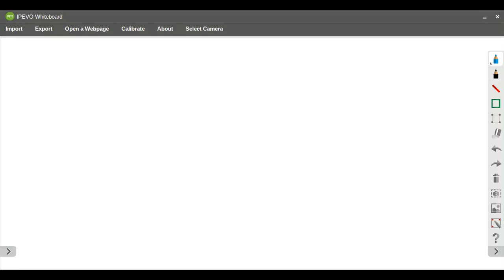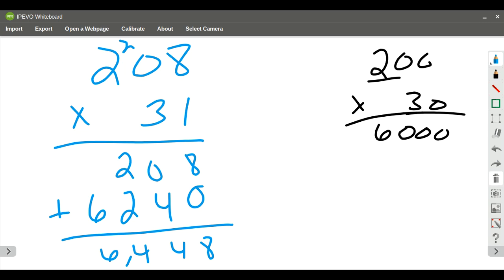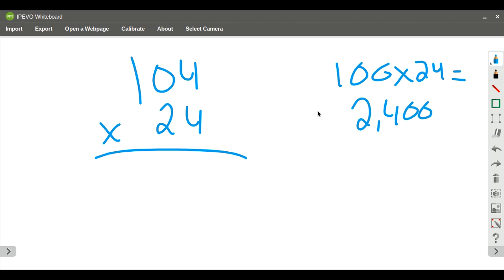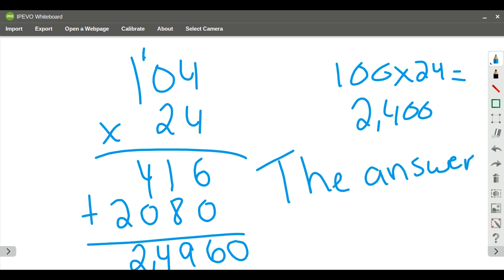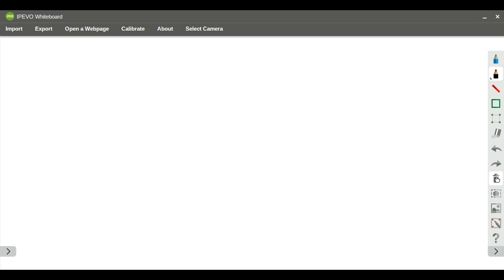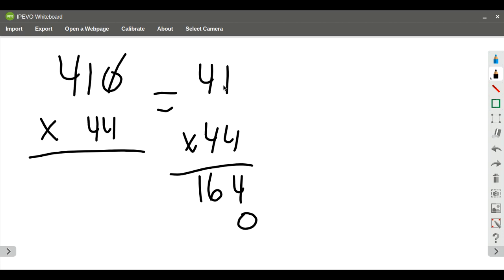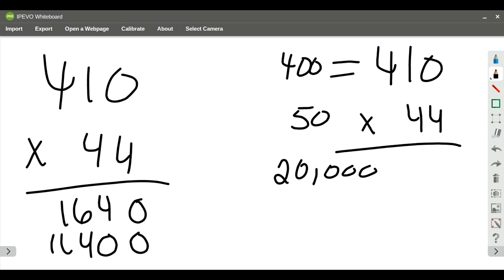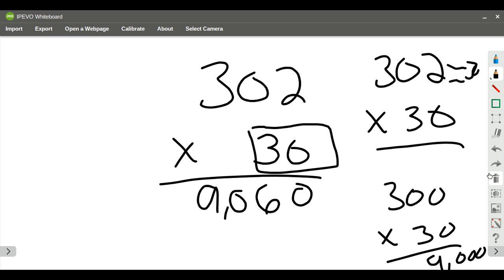3-4 Multiplying Across Zeros